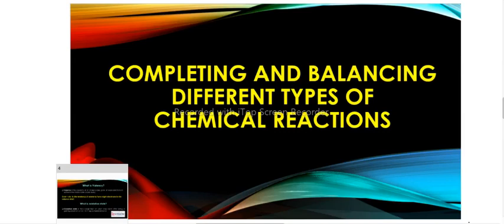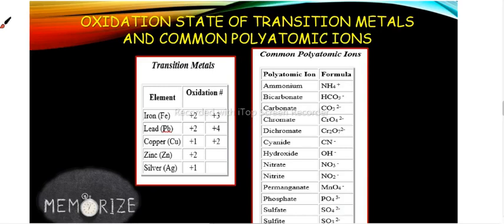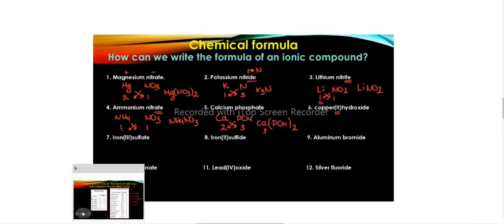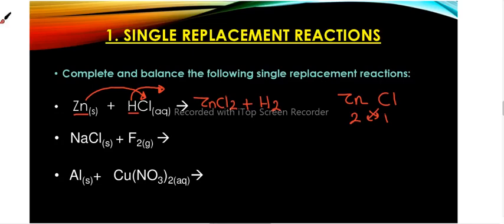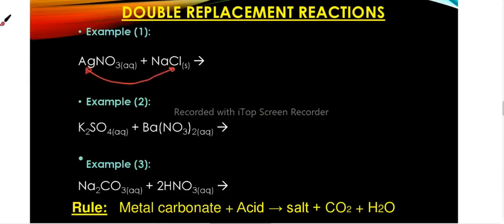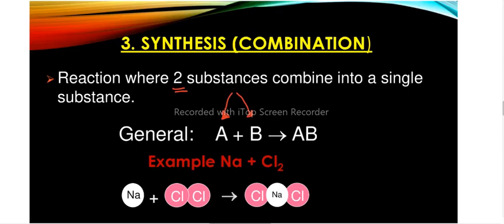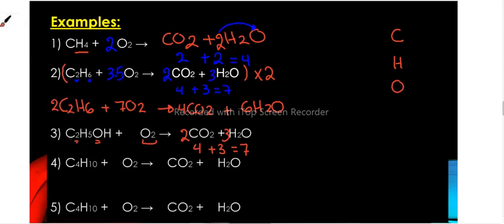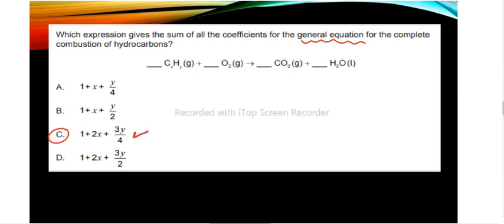5 Tricks to Make Completing & Balancing Equations Easy